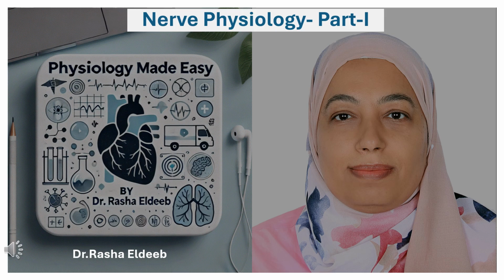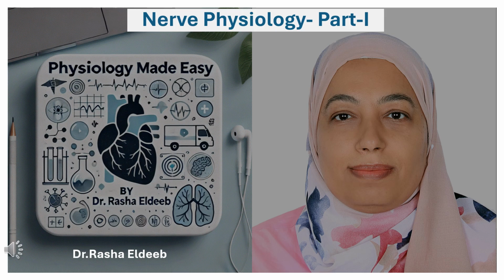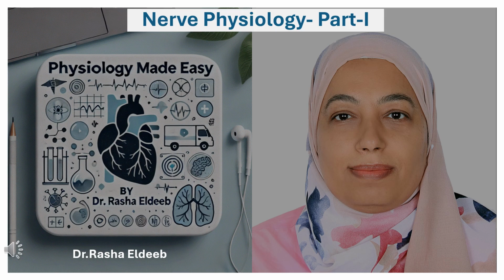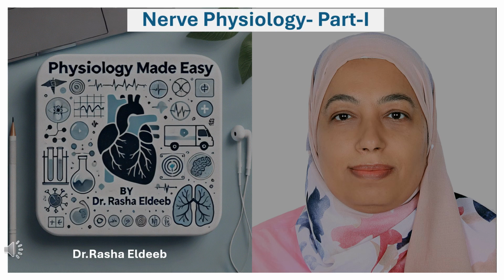Nerve Physiology Part I—Nerve Excitability—Podcast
In this physiology podcast, Dr. Rasha Eldeeb, using the power of Notebook Google LM (an innovative AI tool), details the structure and function of nerves. It explains nerve fiber types, properties like excitability and conductivity, and the all-or-none law. The podcast then explores factors affecting nerve stimulation, including stimulus intensity and duration, and describes the resting membrane potential and action potential, detailing their ionic basis. Finally, it discusses excitability changes during nerve impulse propagation and factors influencing nerve excitability.